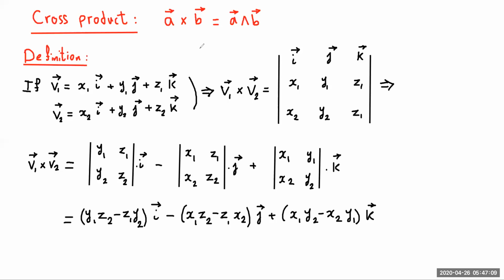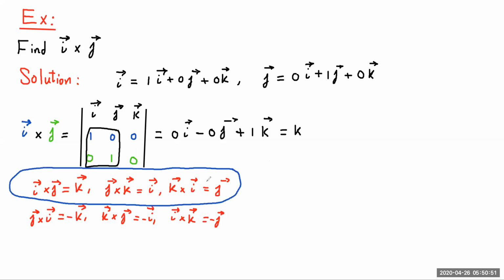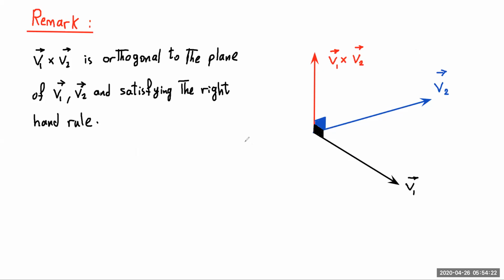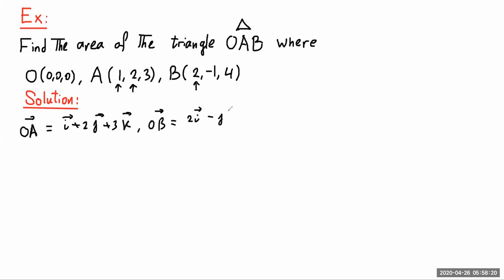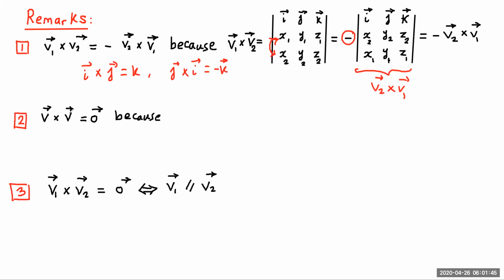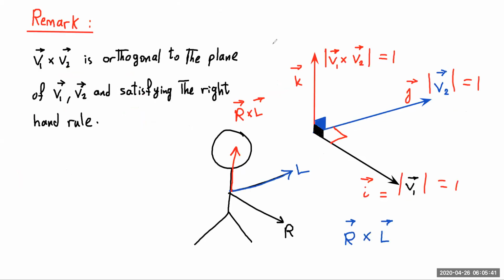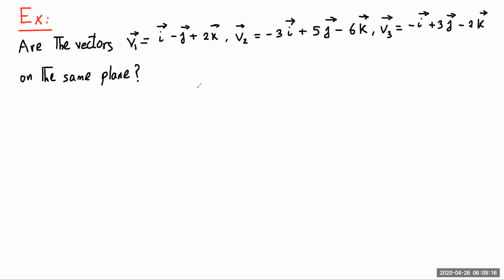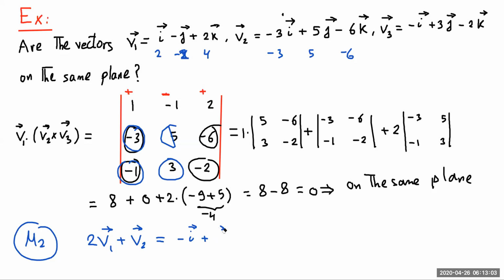Calculus - Vectors - Part 3 - Cross product